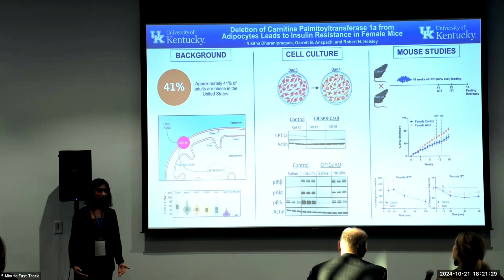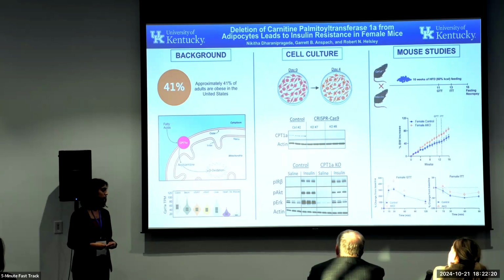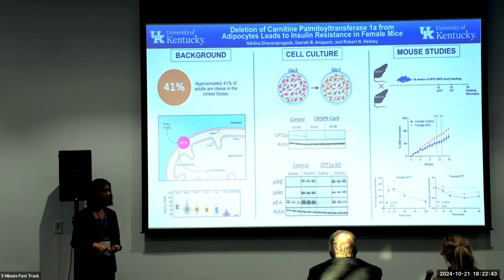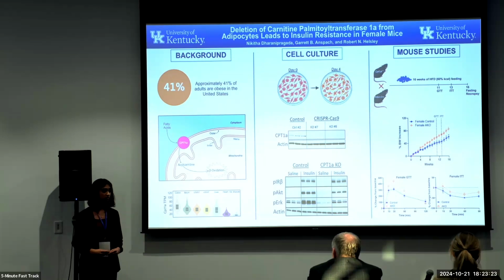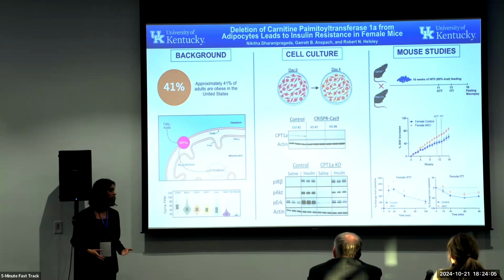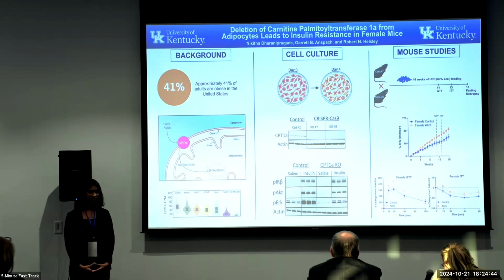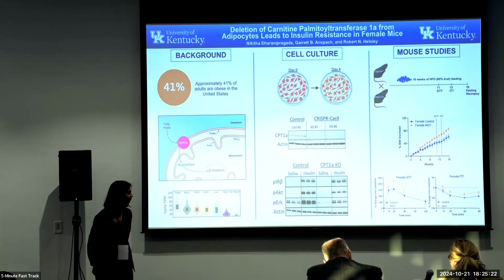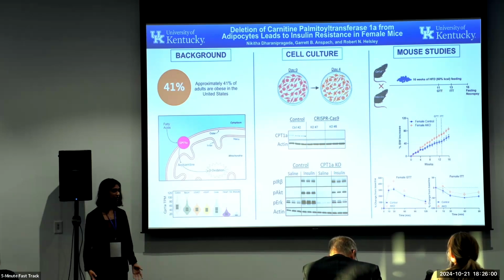2024 5-Minute Fast Track Competition 2nd Place Winner - Nikitha Dharanipragada